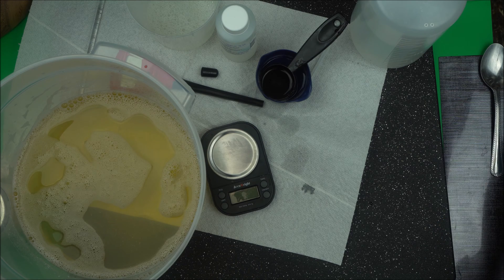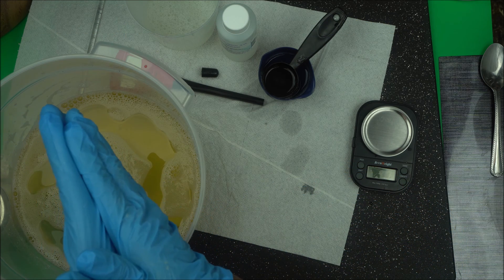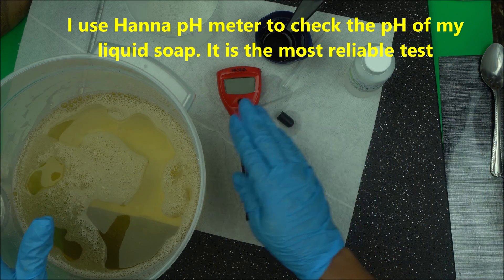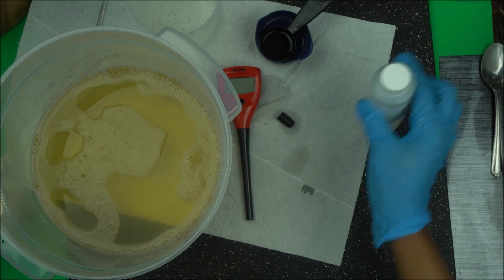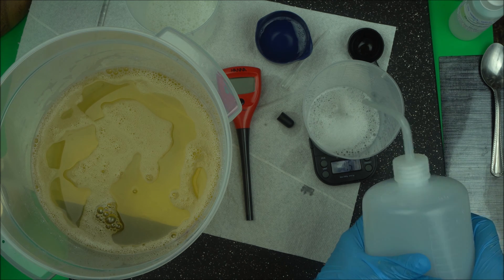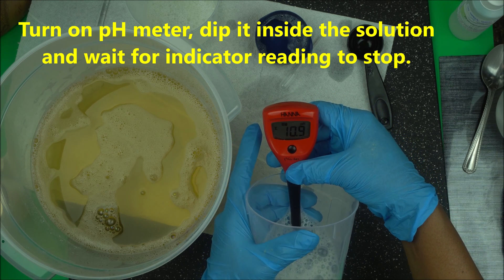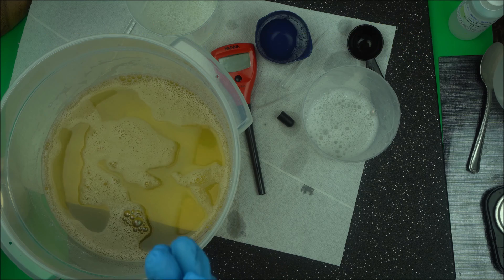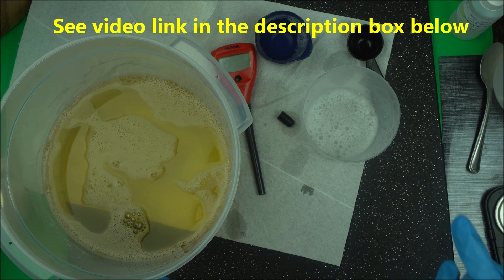How To Test Liquid Soap pH | Best Super Fat And Lye To Water Ratio For Liquid Lye Soap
How To Check And Measure pH Of Liquid Soap With pH Meter | Recommended Super Fat & Lye To Water Ratio. Guide To Making Liquid Soap Cure Naturally

🛑Note🛑
This procedure is for liquid soap made with lye, please do not confuse this with liquid soap made with surfactants. The process is totally different.

⚠️Warning:⚠️
Do not use phenolphthalein to check ph of your soap, it is not accurate.
Don't use a PH strip either, it is not accurate, the best tool to use is pH meter.

Recommended pH meter to start with is Hanna ph meter -

As a trained cosmetic chemist, I know the value of using ph meter to check ph of your products.

🚿How To Test PH of Liquid Lye Soap🚿
To learn how to test the pH of your liquid lye soap , ensure you watch this video in full.

🧼Professional Recommendation For Liquid Soap Making🧼

Water to KOH ratio: 2:1
2% Superfat
90% KOH Purity

🧼Recommendation For Dual Lye Liquid Soap🧼

If you have to include NAOH (sodium hydroxide) in liquid soap use it in the ratio of 1:5
(1 part NAOH) and 4 parts KOH)

I hope this video has been of help to all liquid soap makers.